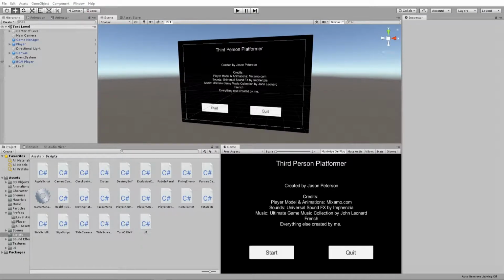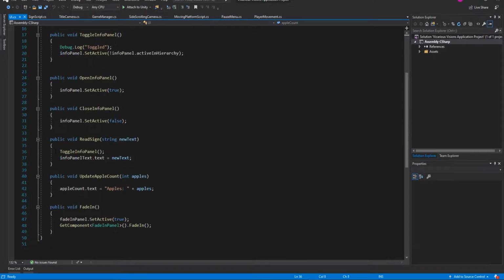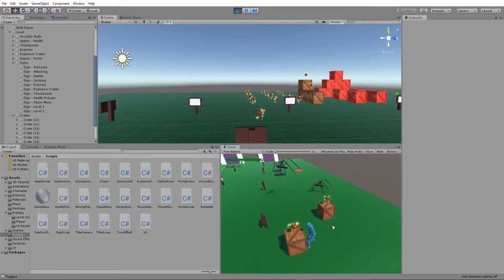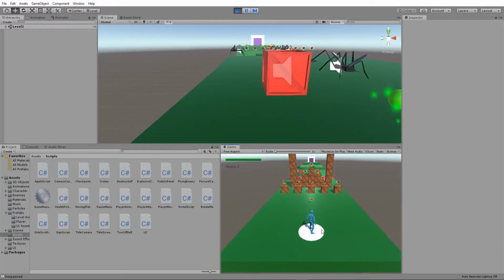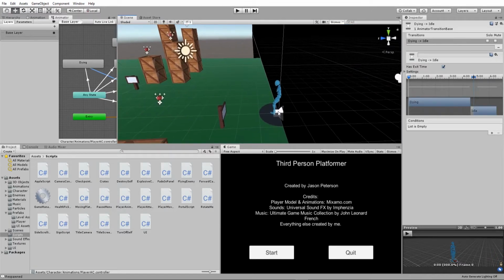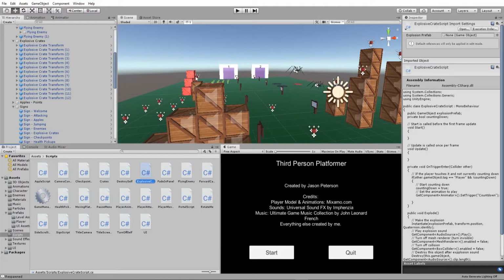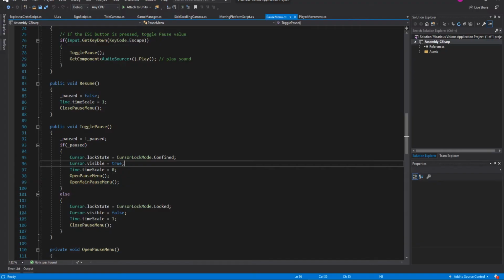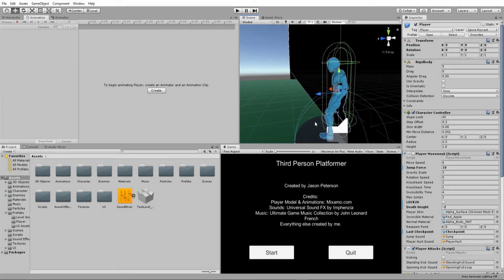How I created a simple Third Person Platformer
A quick run through of the thought process behind creating my simple third person platformer.
Download or play online.